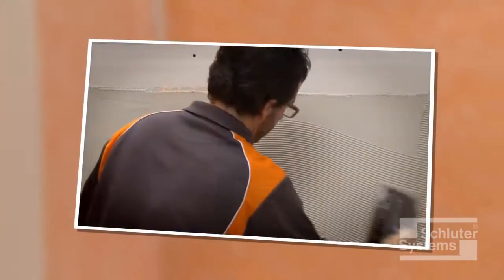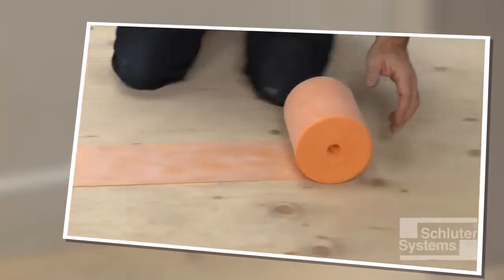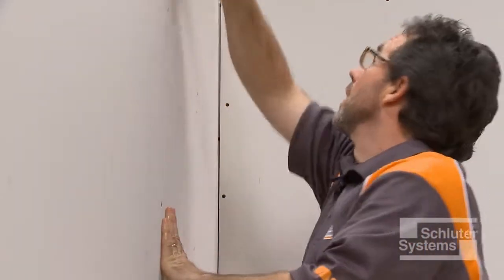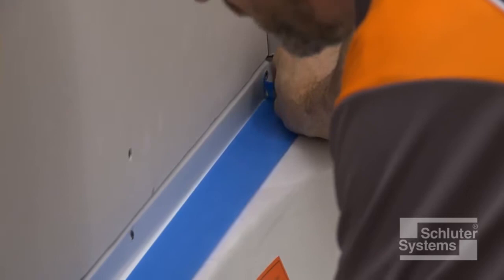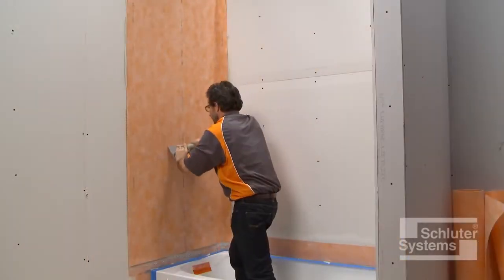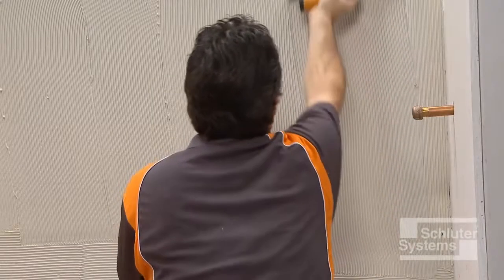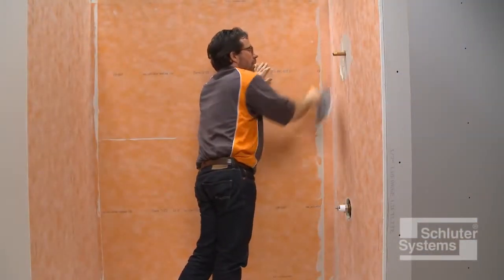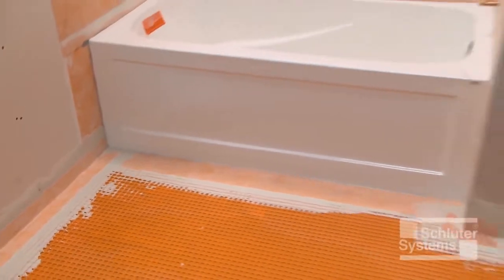Bathtub Surrounds: KERDI Over Solid Backing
Watch how to waterproof your bathtub surround with Schluter-KERDI waterproofing membrane under your ceramic tile or natural stone. You won't believe how easy it is to install this product!

KofflerSales.com is the largest independent eCommerce site devoted exclusively to wall and floor products. Included but not limited to; Wall Base, Corner guards, Stair Treads, Anti Slip Tape, Stair Nosing, Vinyl Edging, Diamond Plate Metal.